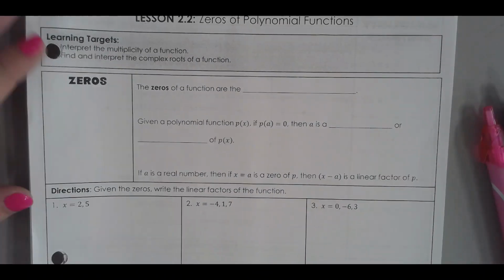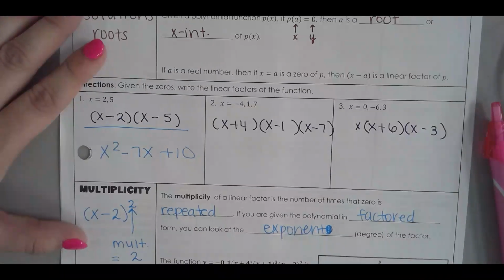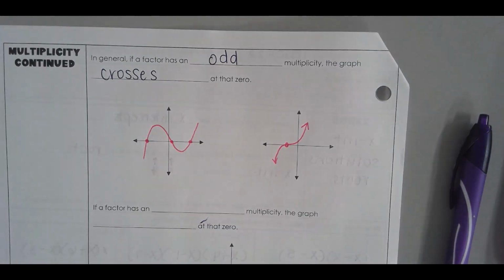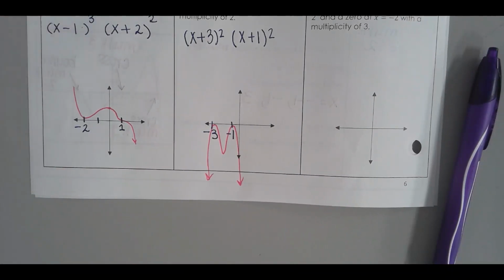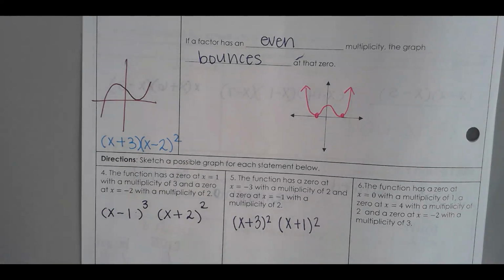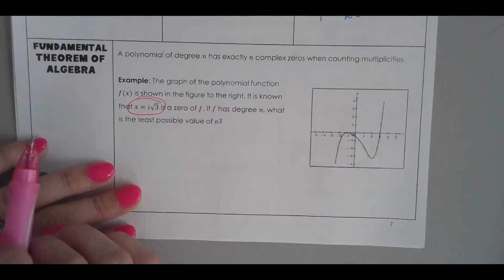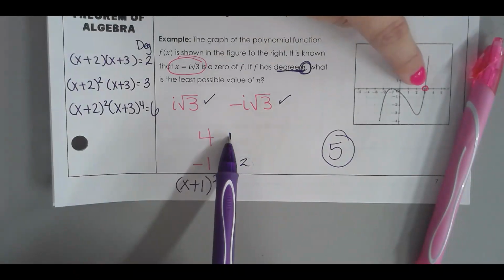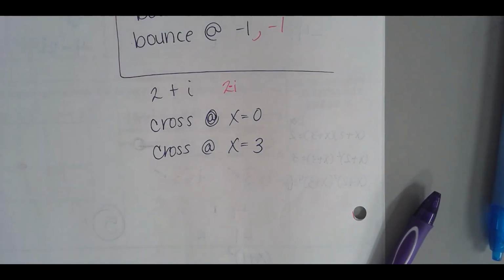AP Precalculus - 2.2 Zeros of Polynomial Functions